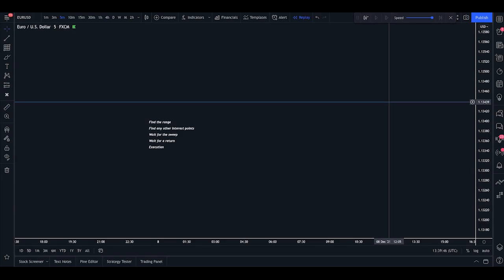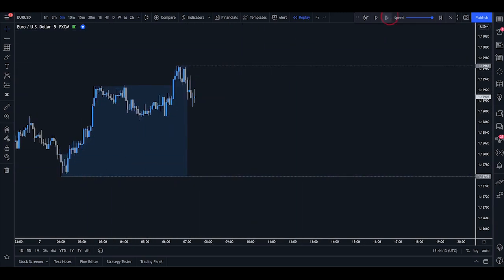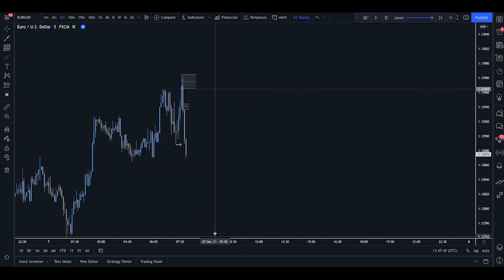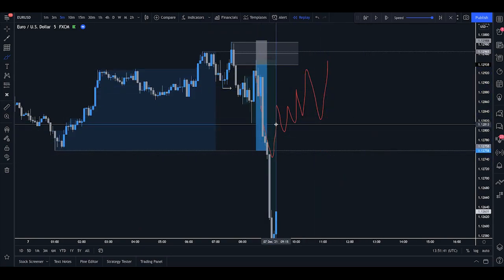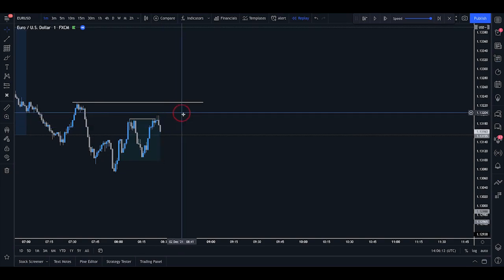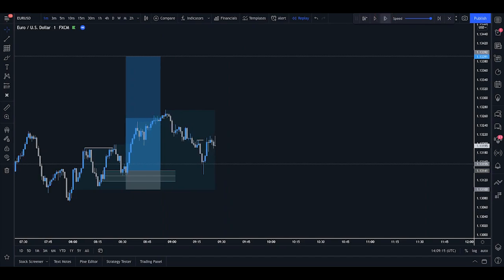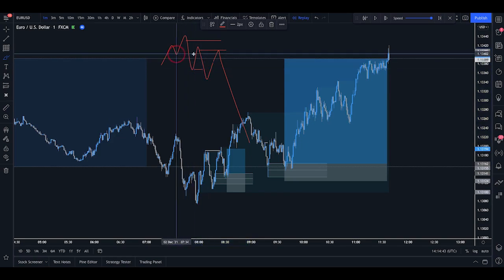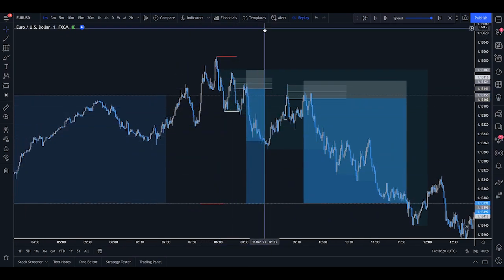Ep5 Asia Liquidity Top Down Process_CHAPTER 6 PART 3 - LTF Application